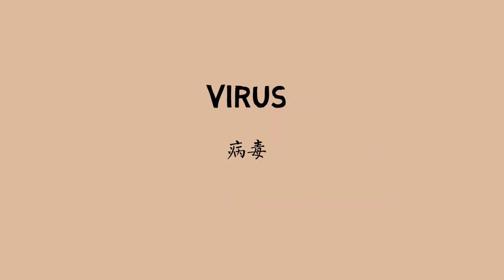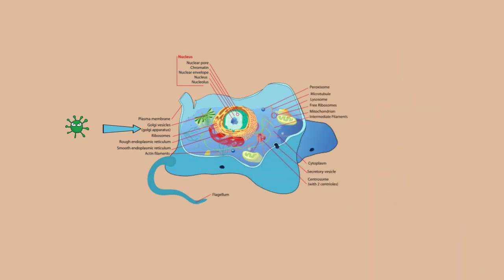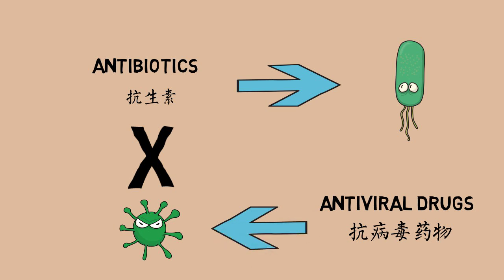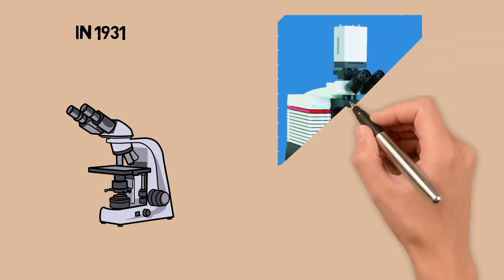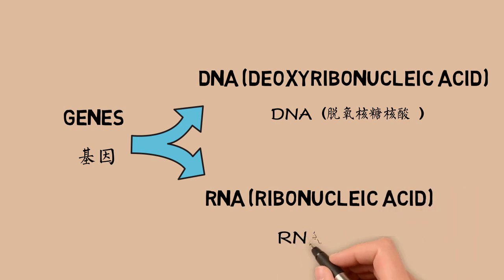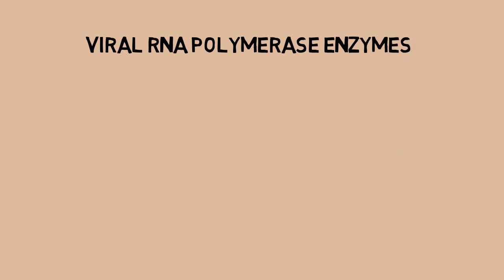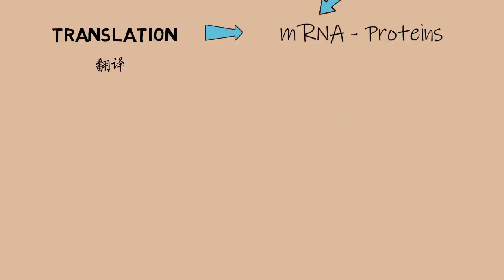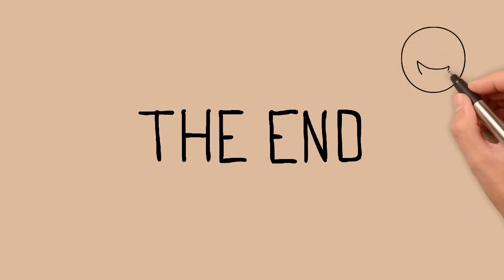Microbiology - Virus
Let us introduce you to  Microbiology! This video about Virus .

这个视频向您介绍微生物学！ 该视频介绍基础细菌学。

The book link:
Microbiology: An Introduction By Tortora, G. J